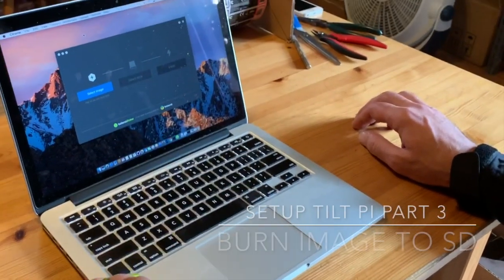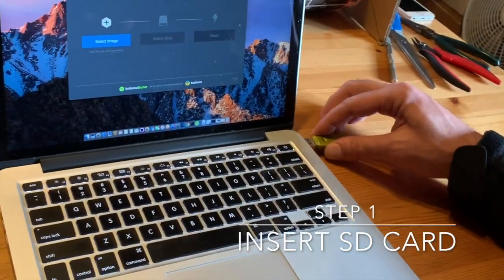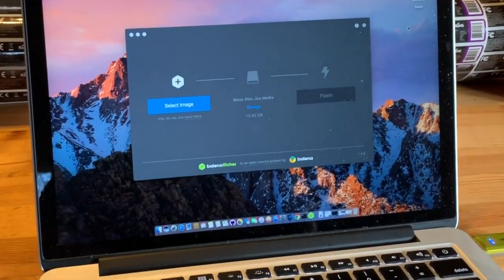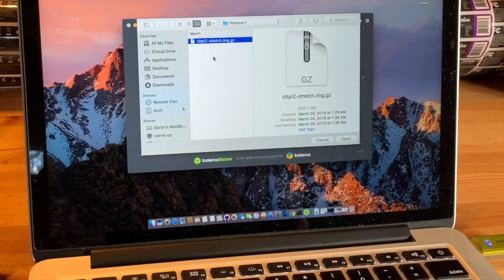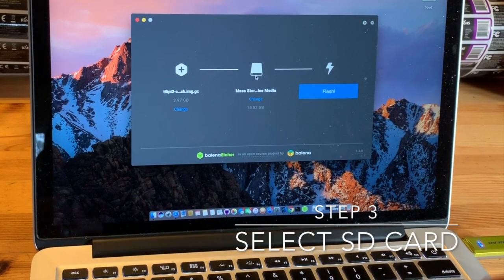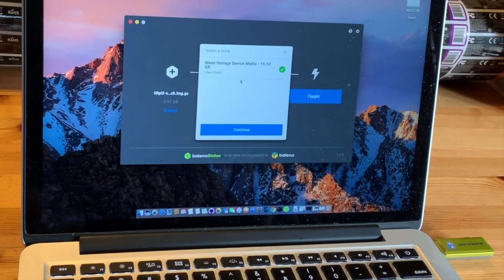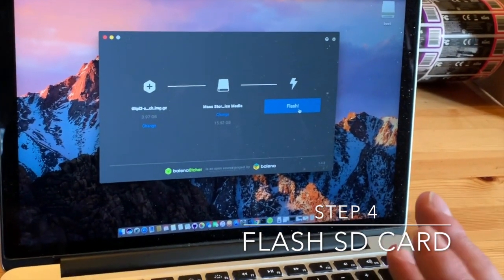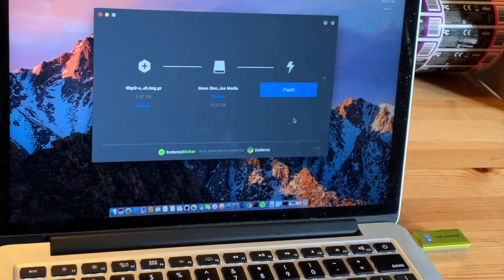Tilt Pi Setup Part 3 - Flash SD Card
Multi-part video on how to set up the Tilt Pi